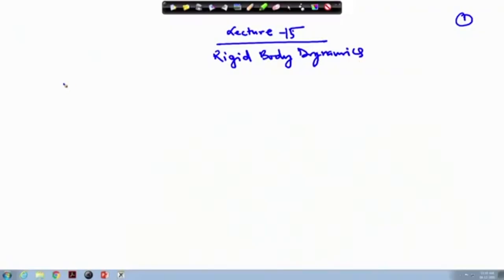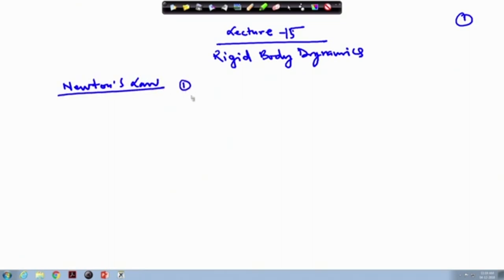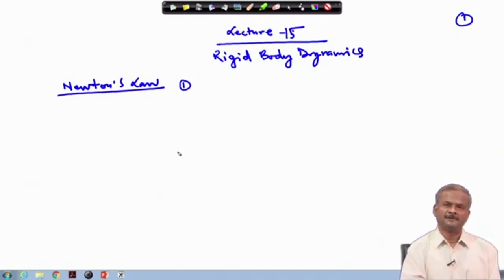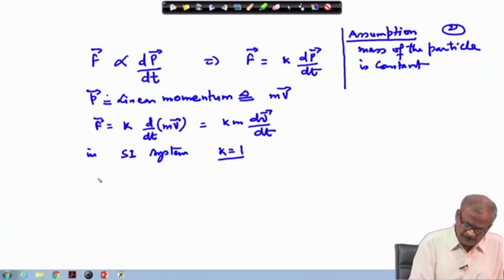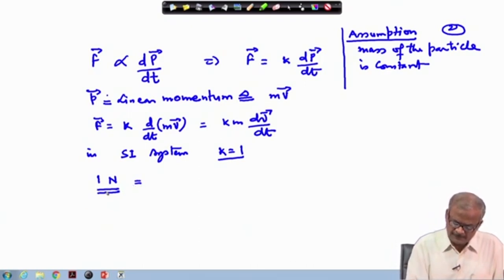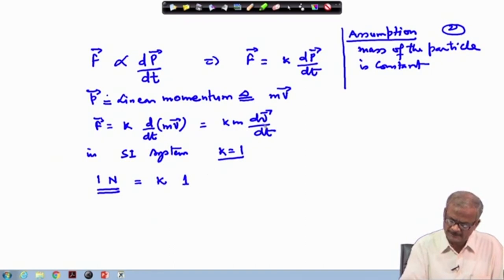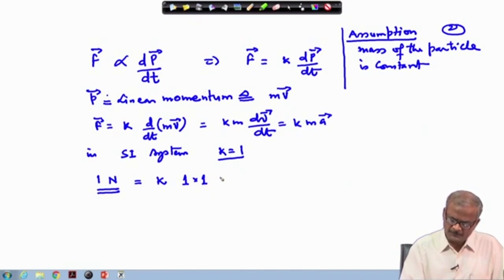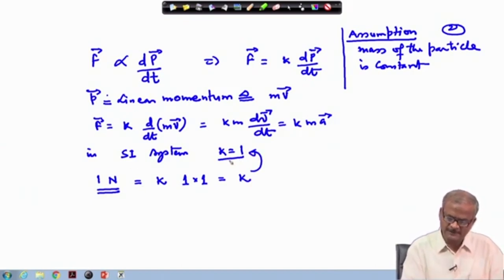Lec 15: Rotational Dynamics (Rigid Body Dynamics)